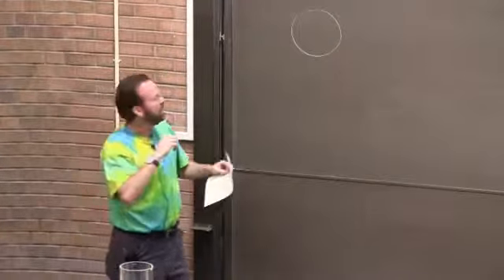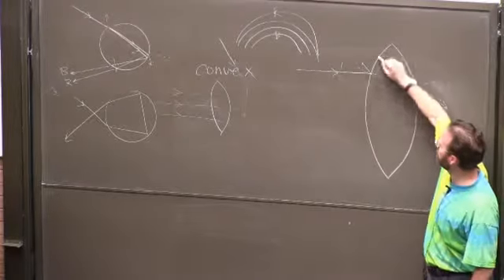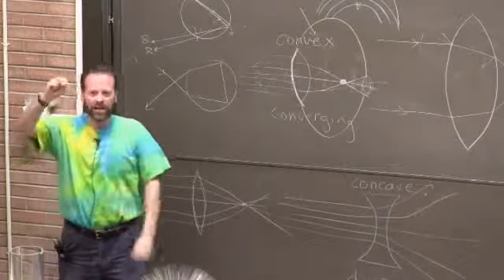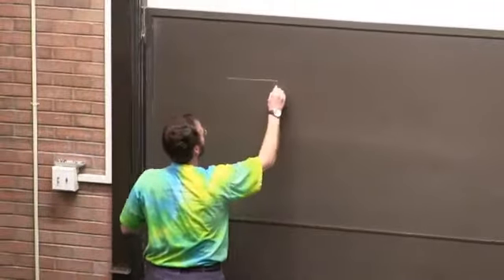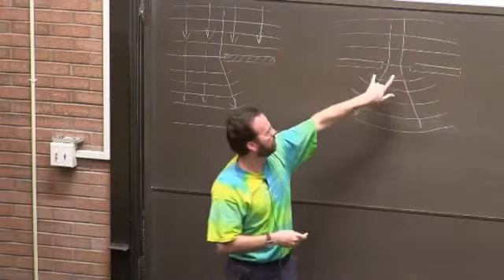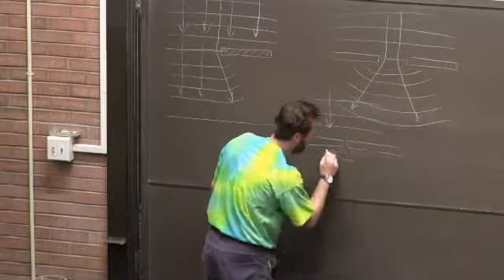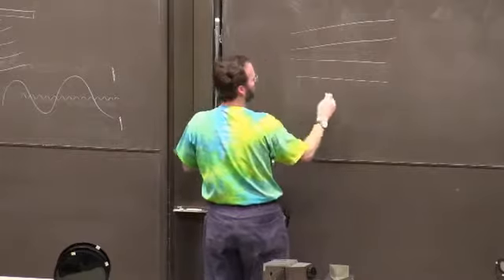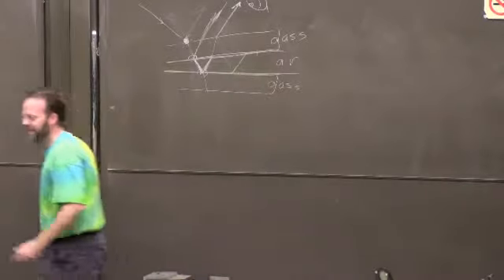The Way Things Work: Apr. 17, 2013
rainbows, converging, diverging, lenses, nearsighted, farsighted, diffraction, superposition, constructive, destructive, interference, thin film, soap bubbles, total internal reflection, fiber optic cable